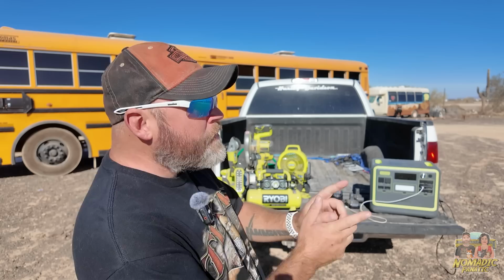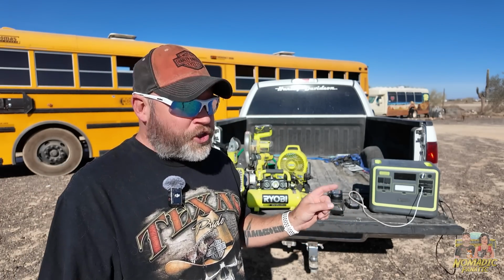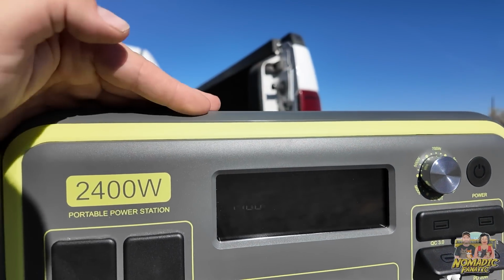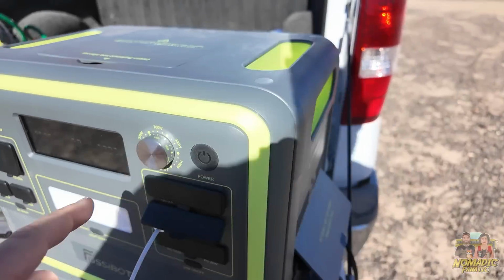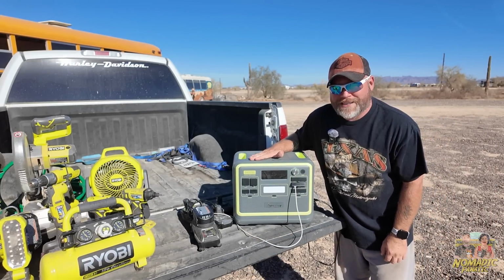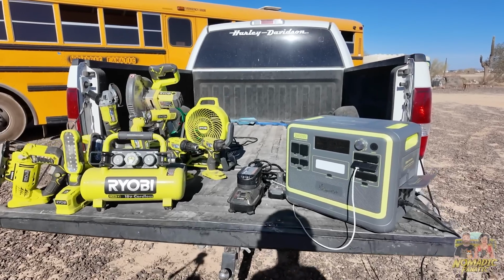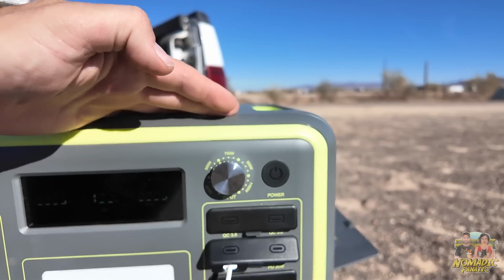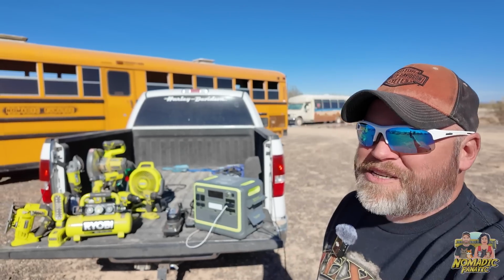Fossibot 2400w Power Station Powers my Bus Build!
Get high speed, unlimited internet on the road or rural with Connecten
My name is Eric and I travel with my girlfriend, Diana and our 5 cats, Tara, Opie, Yang, Gizmo, & Chunks in a 29ft 2002 Ford Bigfoot Class C with either my 2004 F150 or my 2012 Harley Softail Slim named “Black Betty” in a 6x10 trailer named Trailer Swift. We travel about 35 miles a day chasing 70 degrees year-round since 2010.
Here is my gear & some popular questions answered:

*Main Camera: Sony ZV-1
*Audio: (On Camera) Sony ECM-G1 Shotgun Mic
*Stealth Camera: GoPro 12 With Mod Box, and Volta Grip
Editing Laptop: 2019 16” MacBook Pro 2.4GHz 8-Core i9 ~ 64GB Ram ~ 2TB SSD
Editing Software: Adobe Premiere Pro CC
Aerial Drone Shots: DJI Mavic2 Shot in 2.7K Downscaled to 1080p
RV MPG: 7-8mpg depending on generator use.
Solar: 2,750 Watts 10x 200w Ecoworthy on RV. 3x 250w Canadien Solar on Trailer
Charge Controller: 3x Victron 150/70
Inverter/Charger:  Victron 3000 watt MultiPlus 2
Batteries: Vatrer 460aH x2 (920aH total lithium)
Mobile Wifi: Connecten
Opie is a Turkish Van born August 6th, 2021
Yang is Black Short Hair born April 17th, 2021
Gizmo is Calico/Tabby born July 10th 2024
Chunks is Orange Short Hair born July 10th 2024 from same litter as Gizmo